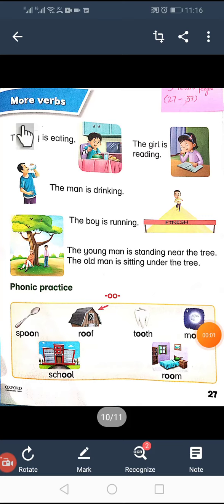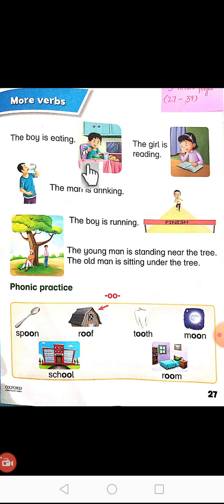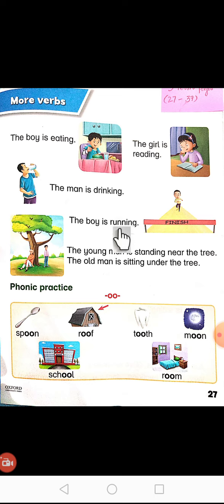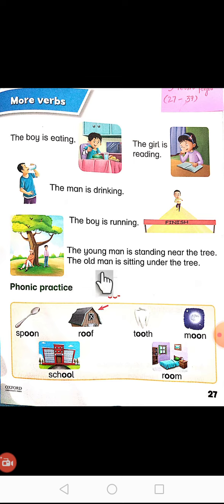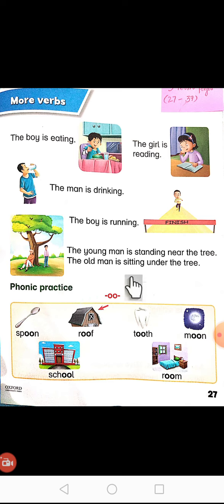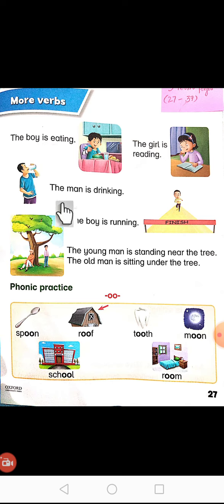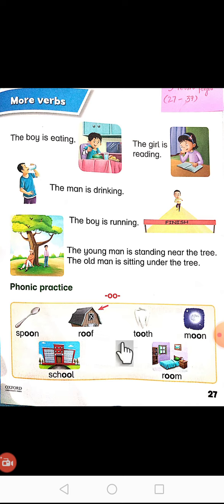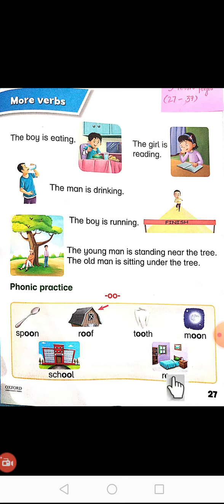class prep eng book reading 14